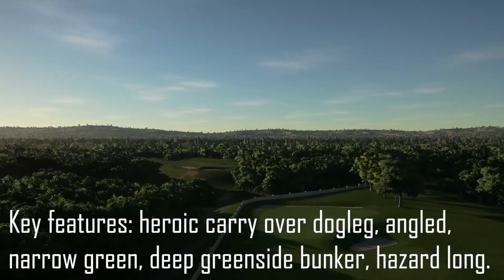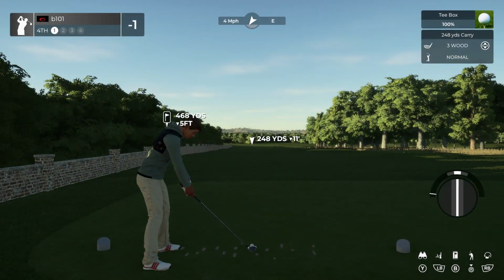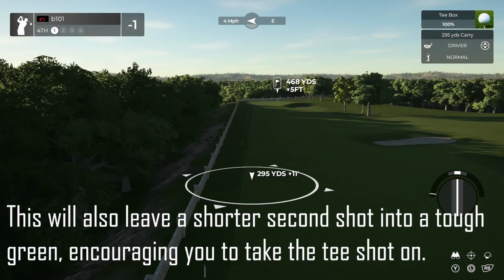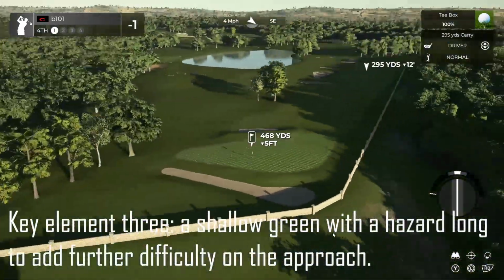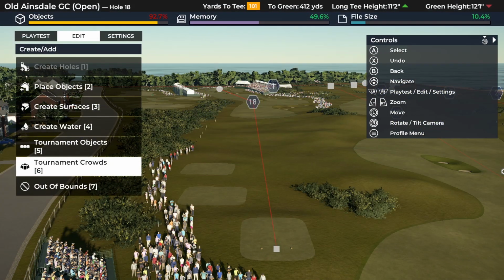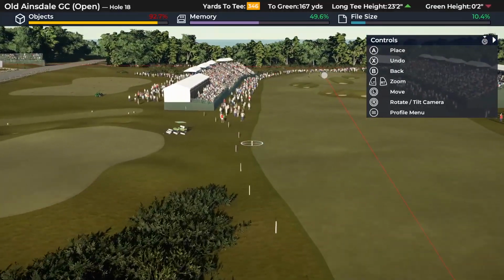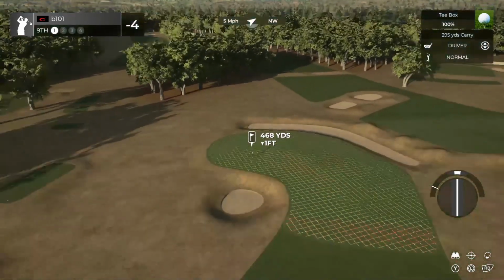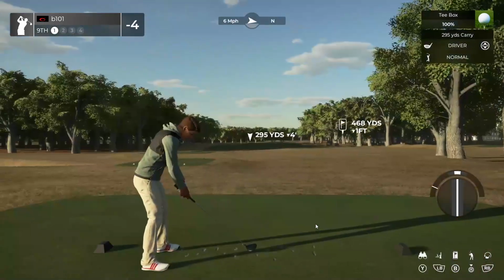PGA Tour 2K21 Template Design: The Road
The Road is inspired by what is often referred to as 'the best par four in the world', the 17th at the Old Course. A strategic and heroic long par four, the Road places importance on a blind tee shot over trouble in order to navigate a very penal bunker short of the green and a hazard long.

00:00 Introduction and Key Features: Raynor Ridge 4th
03:07 Prototypical: Old Ainsdale 18th
05:34 Twist: Charleston Hall 9th
08:24 Twist: Springbrook Country Club 12th
09:57 Twist: Potunk 16th
11:25 Summary: Kaiuma Bay 17th